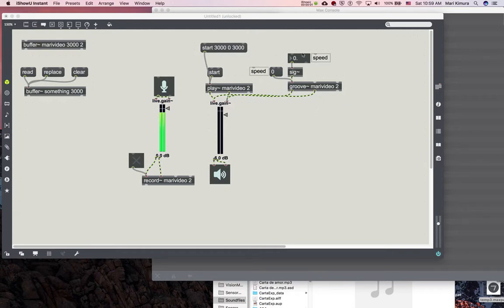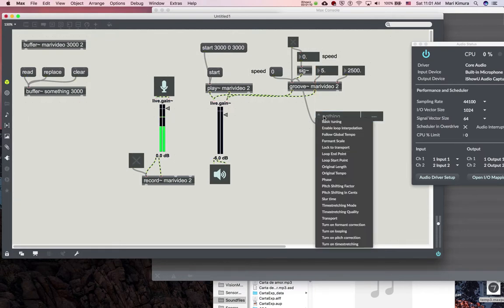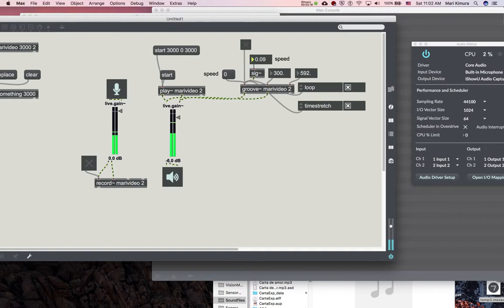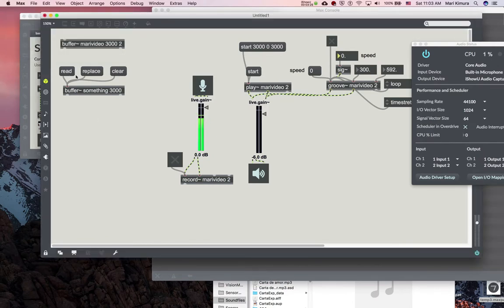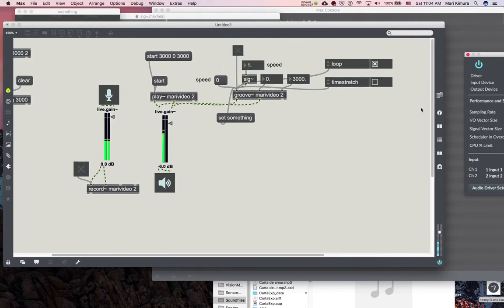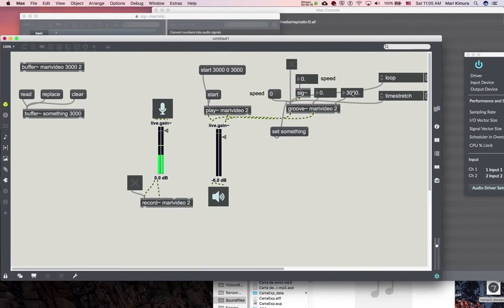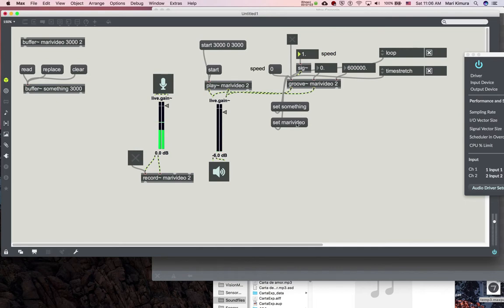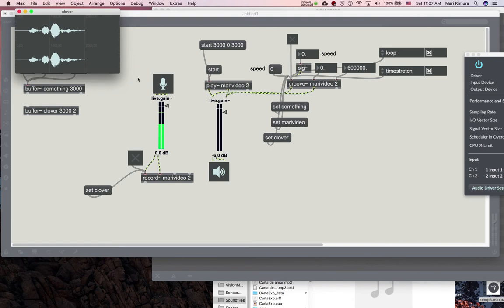Max Intro 04 2 buffer~groove~part2